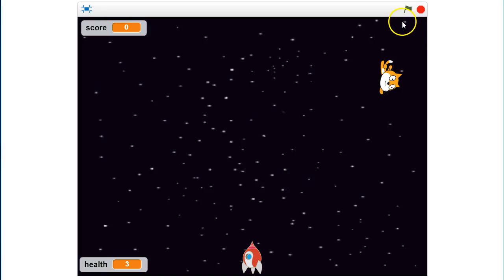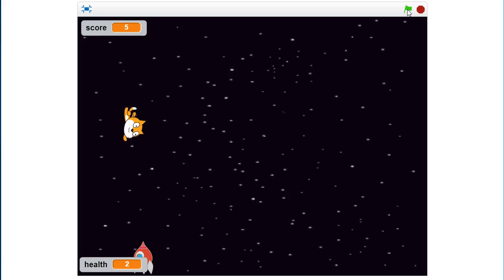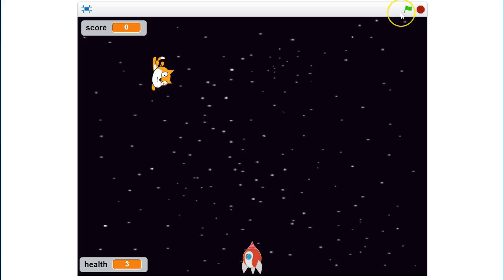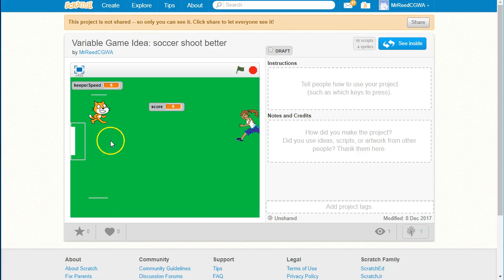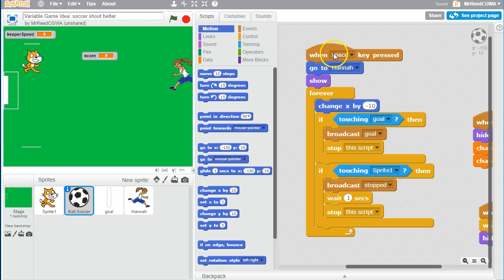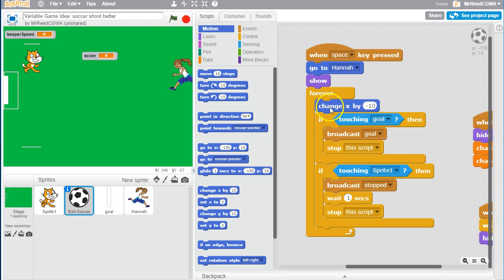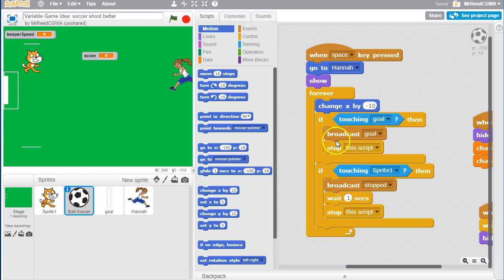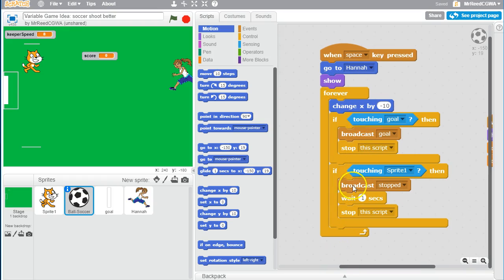Scratch: Variable Game Examples (Projectile)